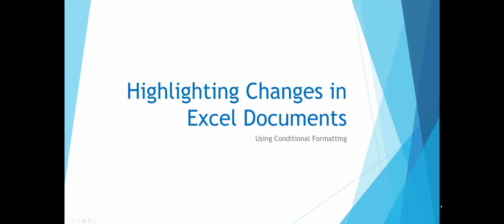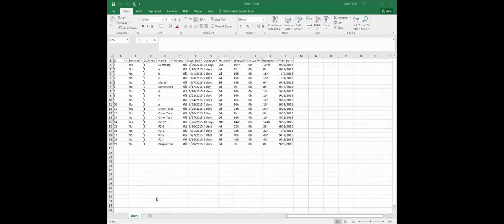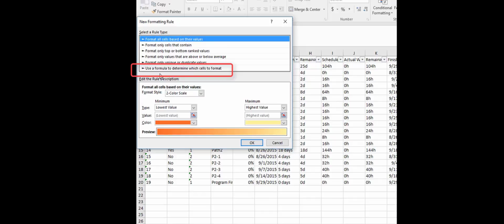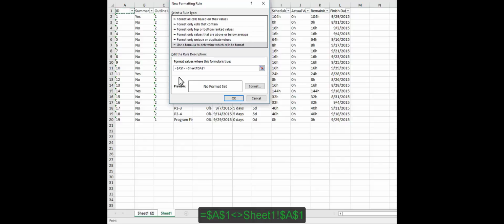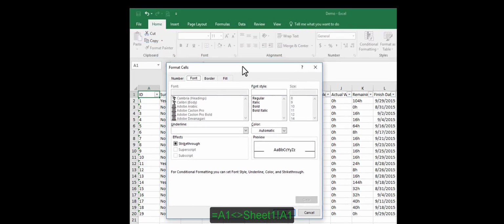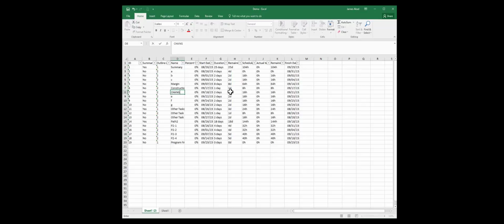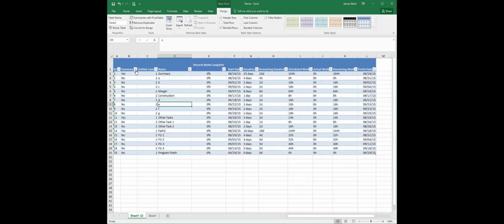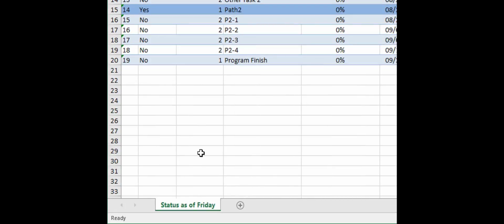Excel Conditional Formatting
Explains how to conditionally format cells in a Micrsoft Excel workbook so changes to data in the cells are automatically highlighted.  We use a hidden reference sheet for comparison.

Table of Contents:

00:00 - Highlighting Changes in Excel Documents
00:09 - Excel Workbooks
00:17 - Excel for Coordination
00:37 - Find Changes Easily
00:49 - The Method
01:10 - Here’s How …